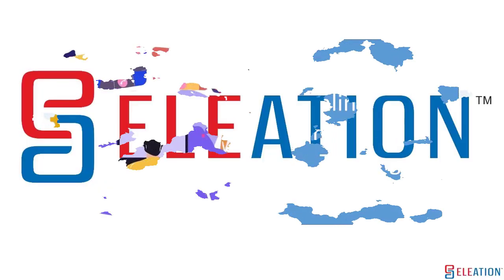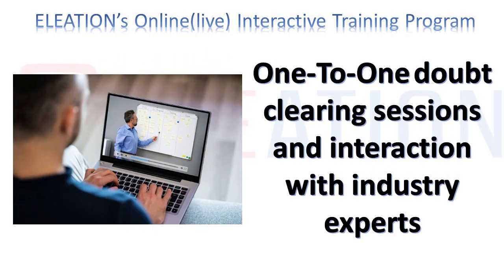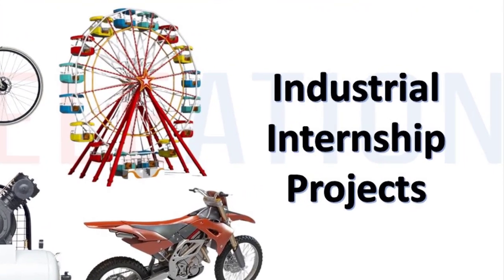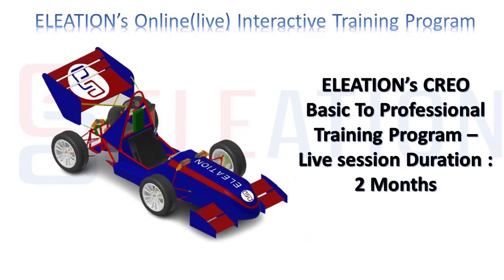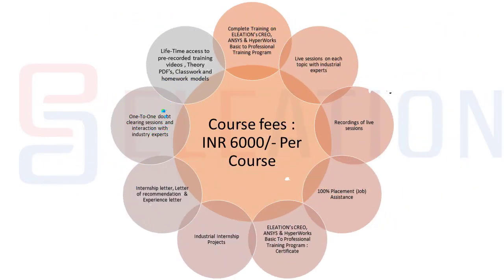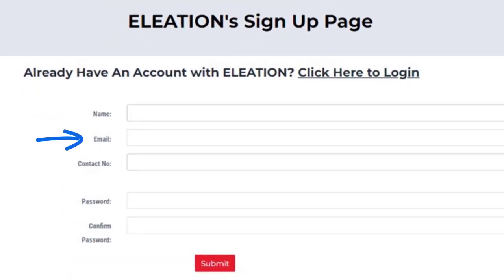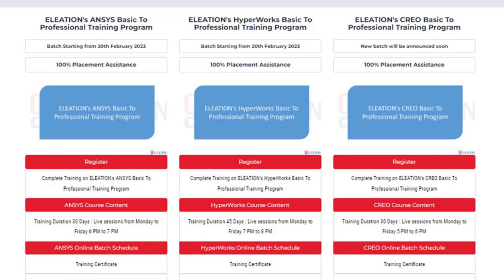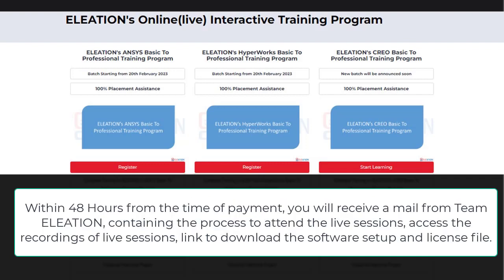ELEATION's Online-live Interactive Training in CAD/CAE : Training + Internship + 100% Job Assistance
Based on the requirements in CAD and CAE Domain, team ELEATION has developed one of it's kind and very popular CAD and CAE Training Programs.

ELEATION's ANSYS Online(live) Interactive Training Program
ELEATION's HyperWorks Online(live) Interactive Training Program
ELEATION's CREO Online(live) Interactive Training Program.

Course Fees : INR 6000/- per course.
includes :
life-time access.
Training certificate
Internship project
Internship letter, letter of recommendation and experience letter.
100% Placement Assistance.

Regards
Apoorv Bapat